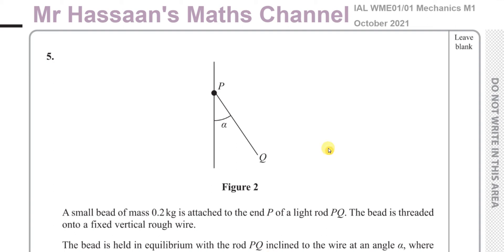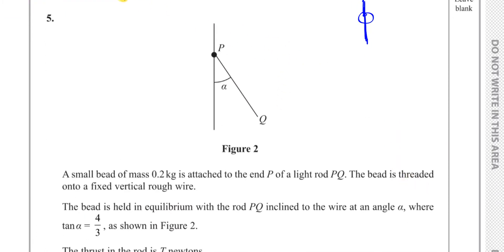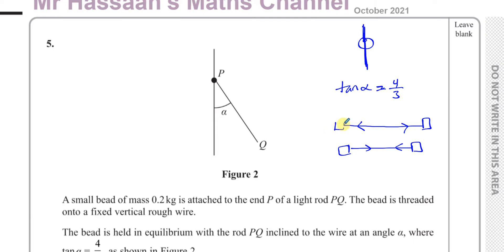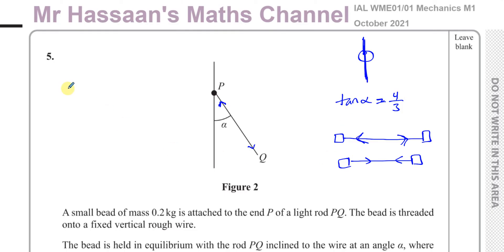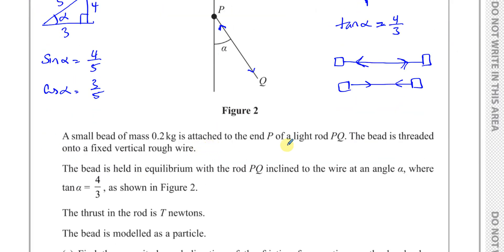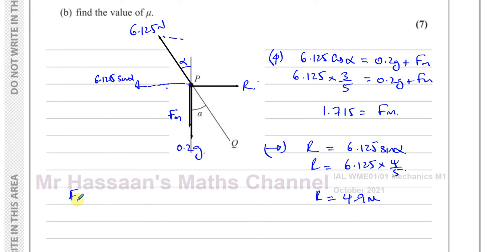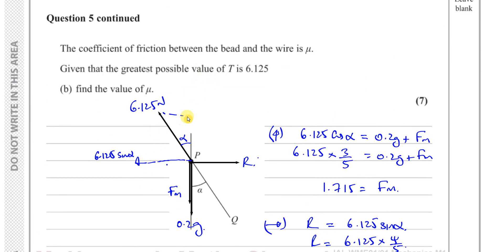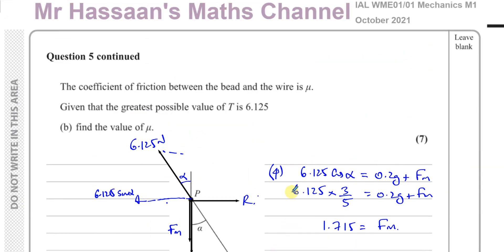WME01/01 IAL (Edexcel) M1 October 2021 IAL Q5 Statics , Thrust, Beads, Friction